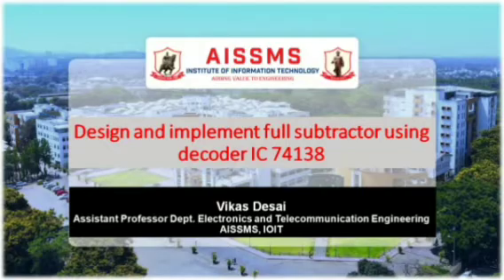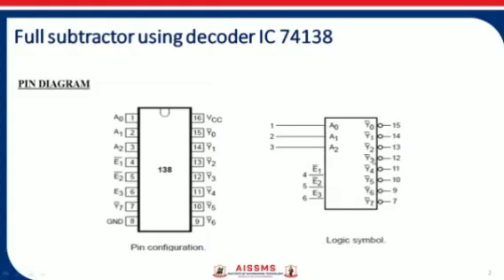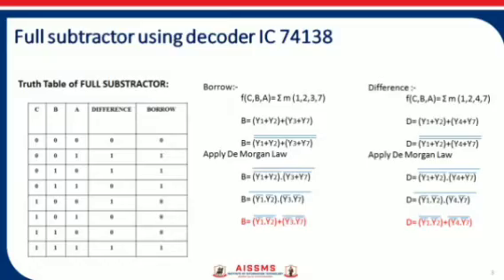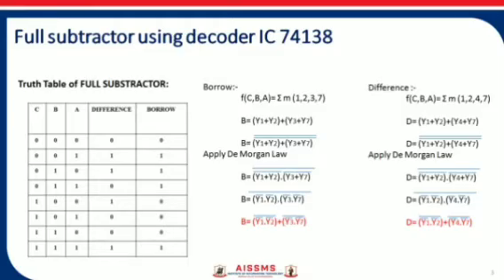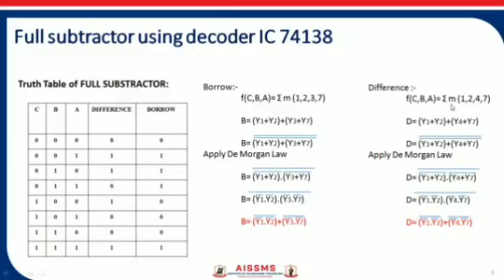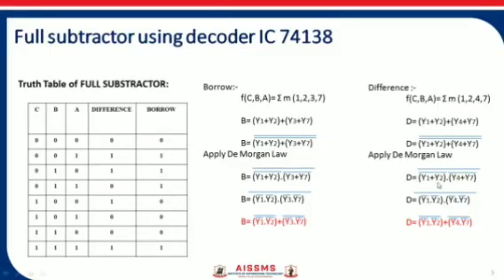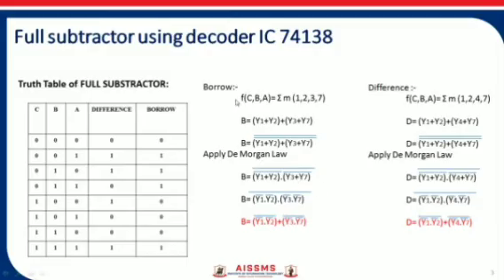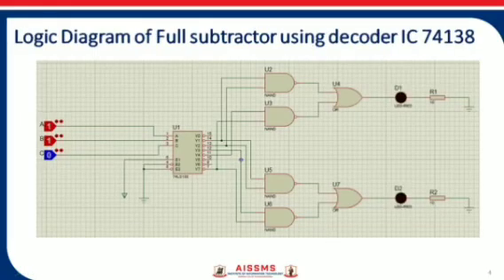Design and implement full subtractor using decoder IC 74138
Video by- Prof. Vikas Desai
Class- SE-IT
Sub- LOGIC DESIGN AND COMPUTER ORGANIZATION
Description- Design and full subtractor using decoder IC 74138